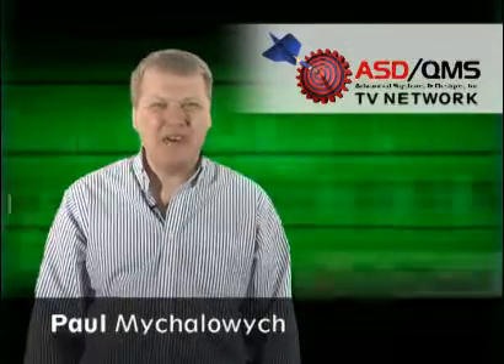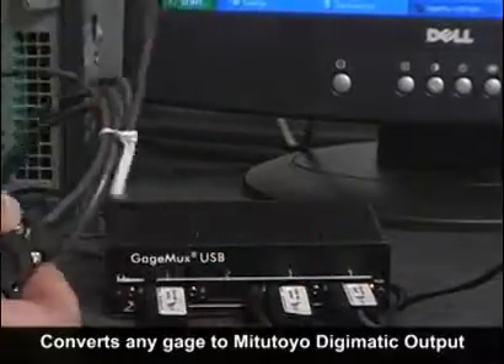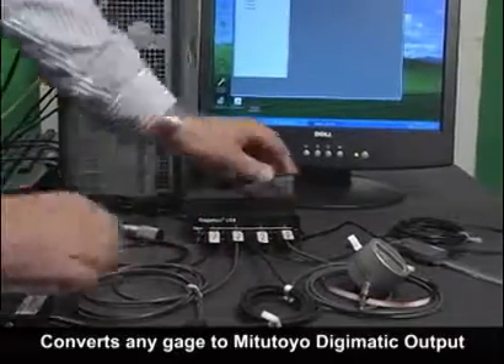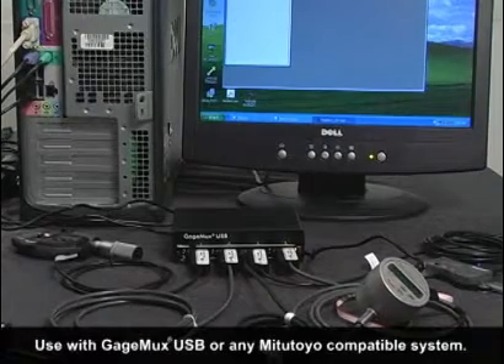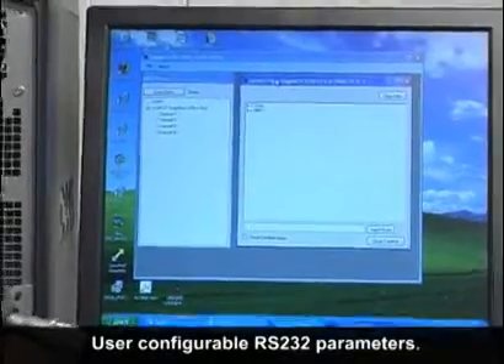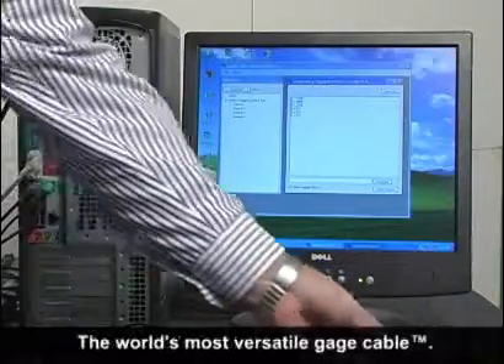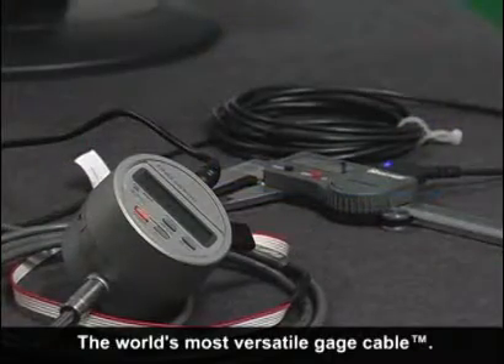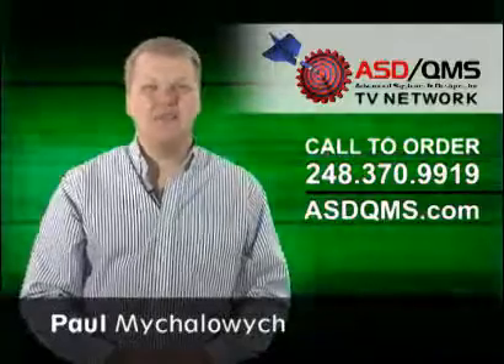ASDQMS Flash Cable Connects Any Brand of Gage and RS232 Serial Device to Mitutoyo Digimatic Output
ASDQMS's latest Flash Cable interface solution allows you to connect ANY brand of gage (SPI, Mettler, CDI, Mahr Federal, Ono Sokki, Keyence, Marposs, Ohaus, and many, many more!) and RS232 serial device to Mitutoyo Digimatic output! No longer will you be stuck buying cables for gages that are configured incorrectly -- our low cost cables can be used with our GageMux USB, or with ANY Mitutoyo Digimatic compatible system.